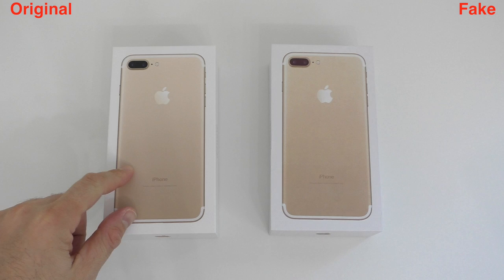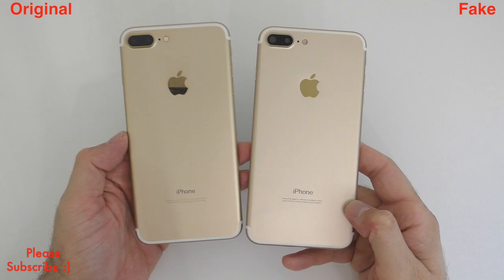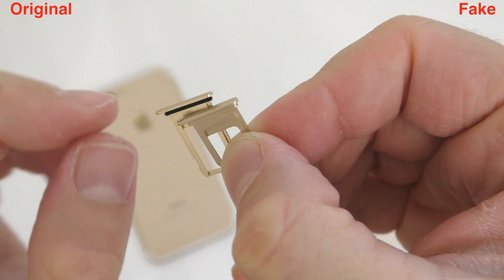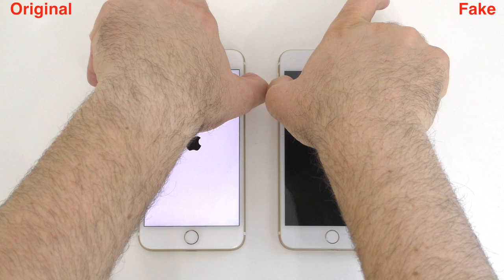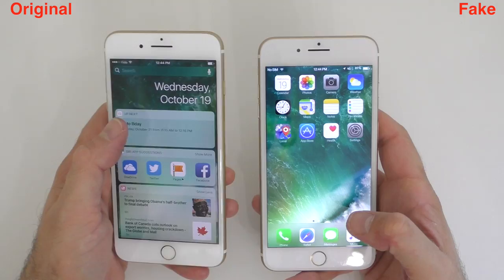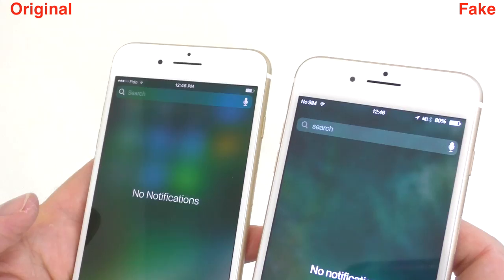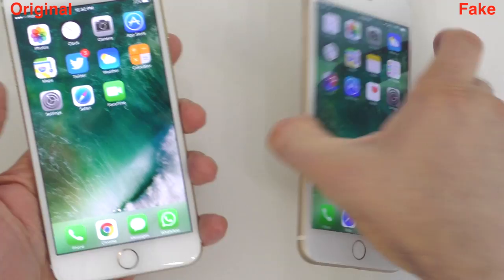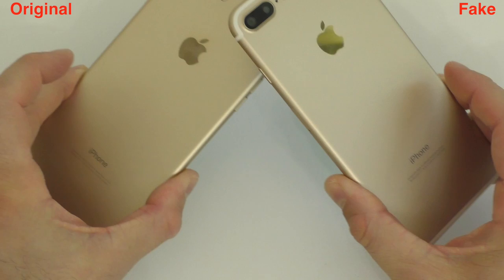FAKE VS REAL iPHONE 7 Plus - Buyers Beware 1:1 Clone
In this video i want to show you how to spot a Fake iPhone 7 Plus. I will show you enough tips so you don't end up buying a fake phone thinking that it is the original iPhone 7 Plus.

It is always a good idea to buy phones from an authorized Apple retailer!